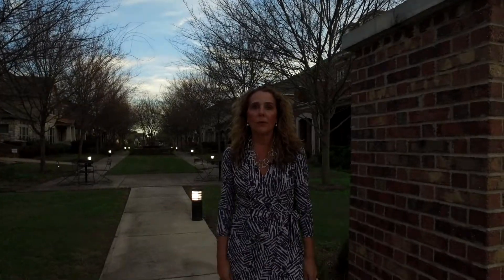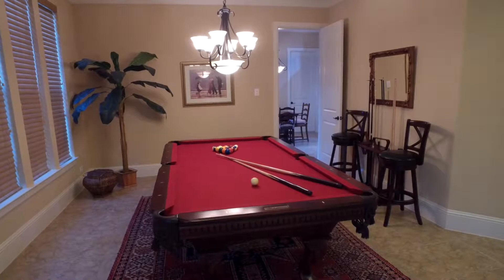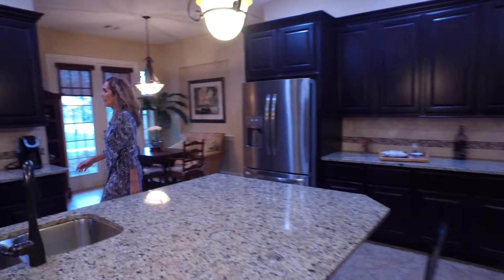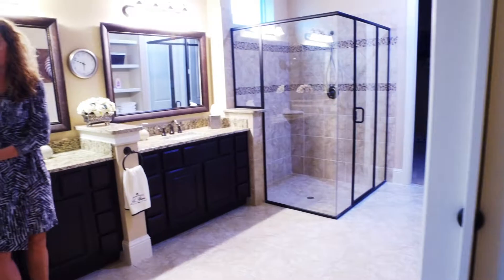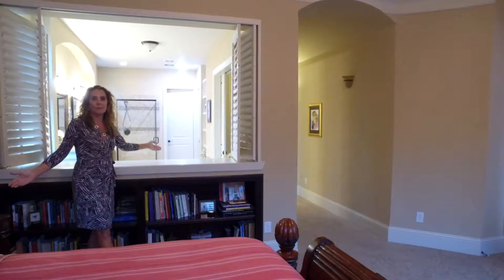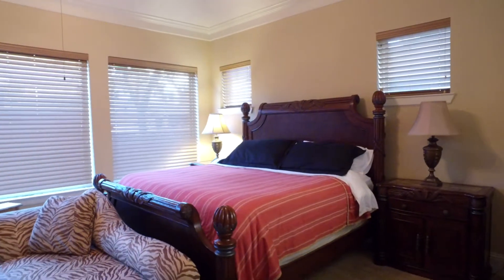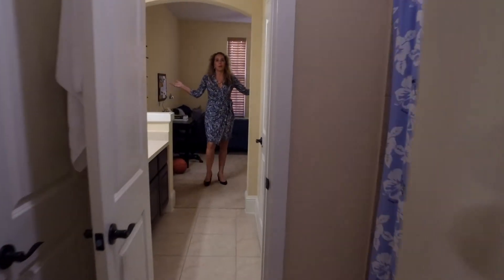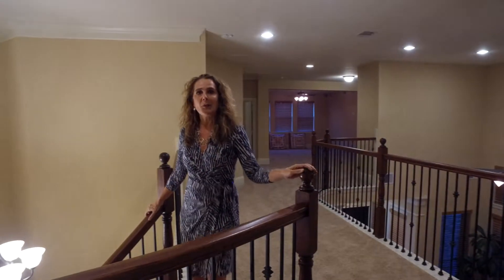703 Weldon Park WT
Stunning 5 Bdr Home in highly desirable area of Telfair, facing laced landscaped interior parks called Mews. Home features front and rear covered porch. Space, Volume & amenities are evident as you enter the home. Dramatic 2 story Living room, Formal Dining and Study, Gourmet Kitchen is oversized and appointed with a large center island, 2 ovens, 6 burner range, walk in pantry & butlers pantry. Master suite with spa-like bath and large walk-in closet. Covered Patio with outdoor kitchen. 4 bedrooms with Jack and Jill bathrooms, media/game-room upstairs. Zoned to highly acclaimed Fort bend Schools